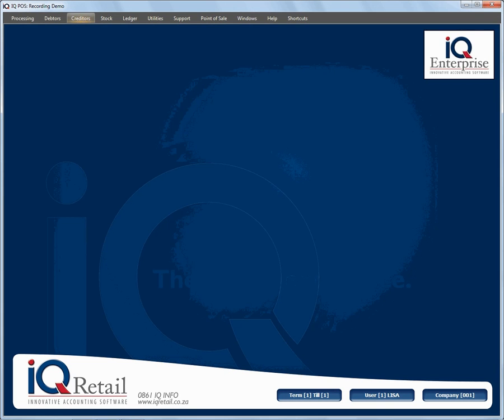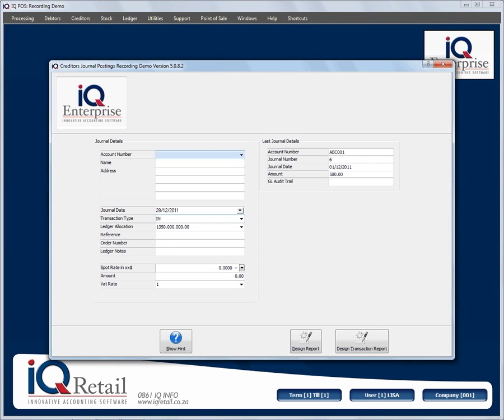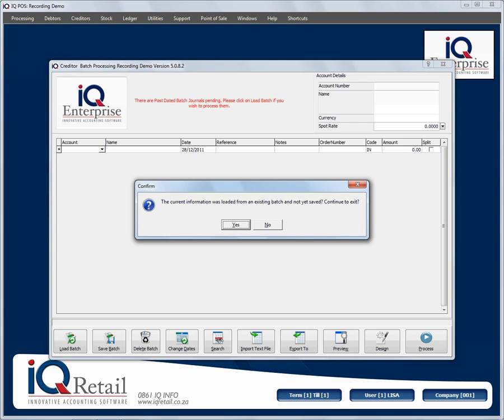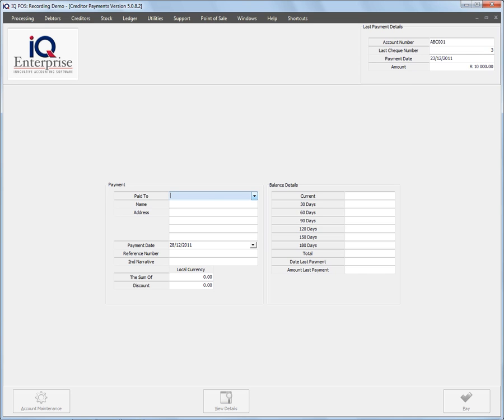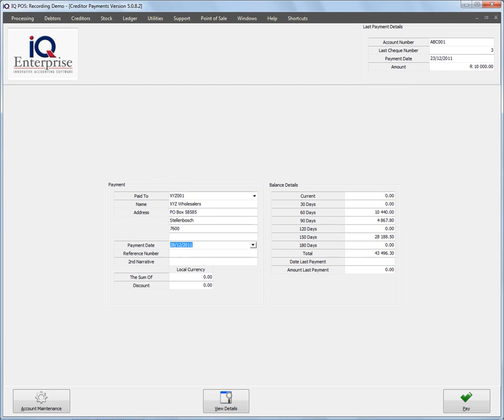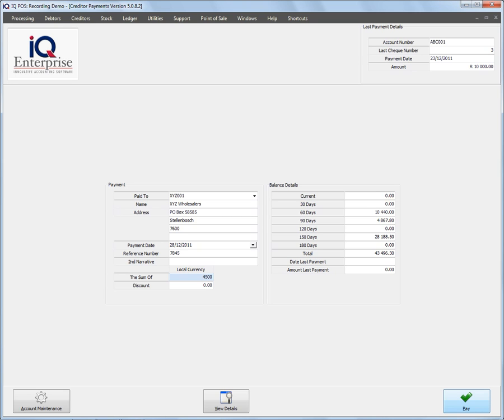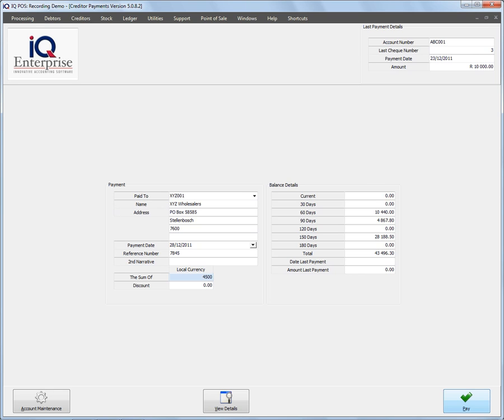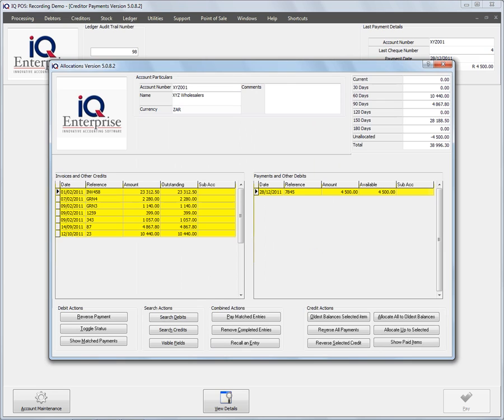Creditors Payments 1 Payments